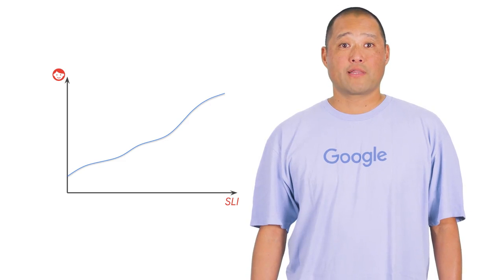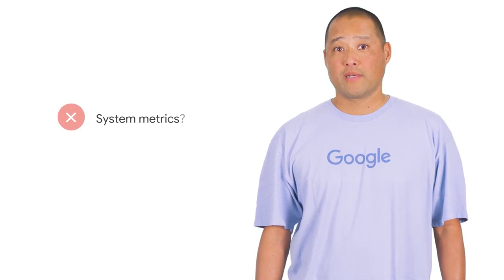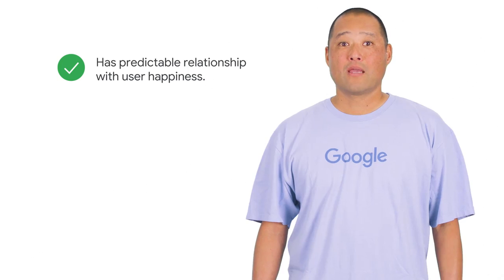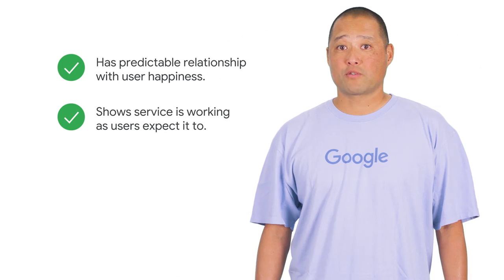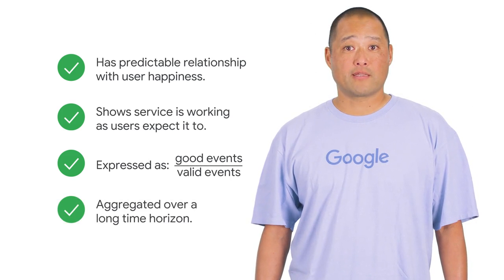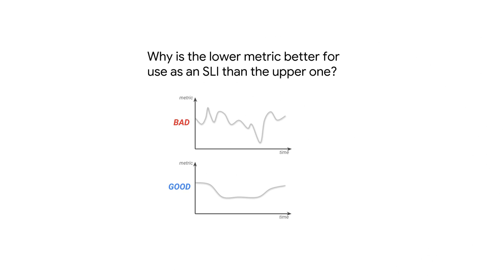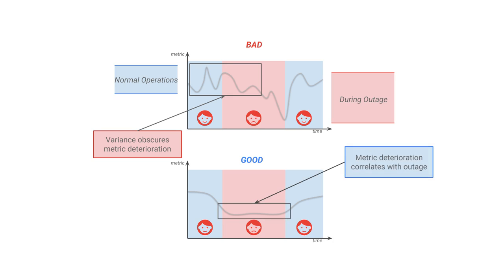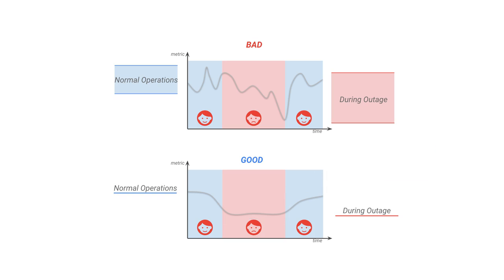The properties of good SLI metrics - Site Reliability Engineering: Measuring and Managing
Link to this course:
The properties of good SLI metrics - Site Reliability Engineering: Measuring and Managing Reliability

This course teaches the theory of Service Level Objectives (SLOs), a principled way of describing and measuring the desired reliability of a service. Upon completion, learners should be able to apply these principles to develop the first SLOs for services they are familiar with in their own organizations.

Learners will also learn how to use Service Level Indicators (SLIs) to quantify reliability and Error Budgets to drive business decisions around engineering for greater reliability.  The learner will  understand the components of a meaningful SLI and walk through the process of developing SLIs and SLOs for an example service.

SRE is not 100% technical course like other cloud services ( VM Instances, Storage , Compute ...etc) . It is very well designed and explained . Very very interactive and thought provoking,Very good Course work in a short span.. Very informational and provide thorough knowledge based on real world examples and assignments are reflective of real world scenarios is a boost
In this module we will start off by taking a look at some characteristics of monitoring metrics that can make them useful as SLIs and contrast these against other metrics that are less useful. Because the choice of where to measure an SLI is a key variable, we'll cover the five main ways you can measure an SLI and compare their pros and cons.